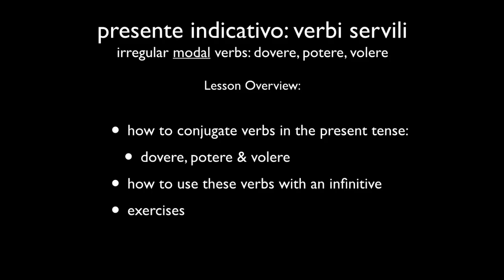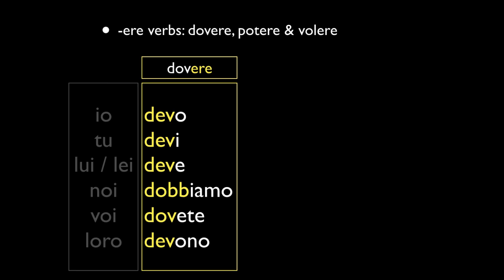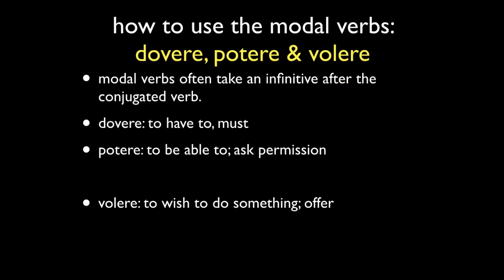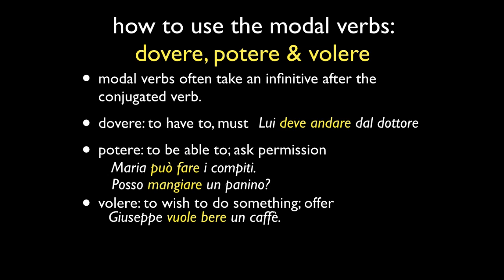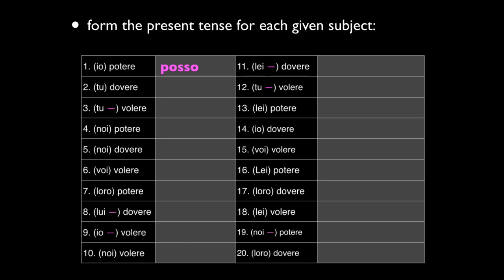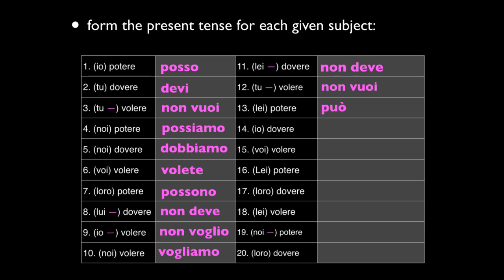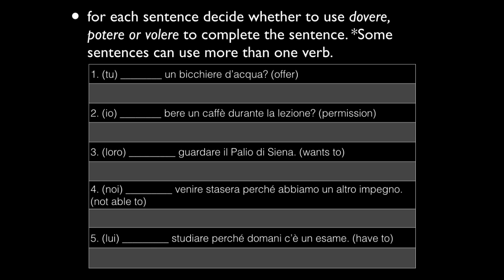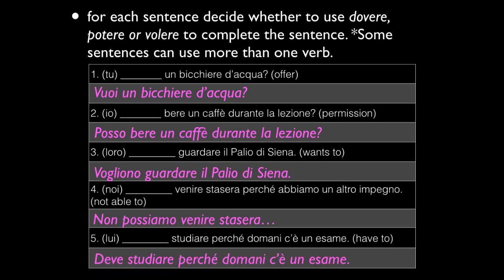Italian Present Tense 6 Modal Verbs ERE Dovere Potere Volere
Learn how to conjugate and use the modal verbs dovere, potere, & volere in the present tense.